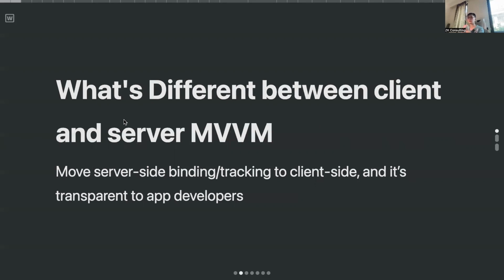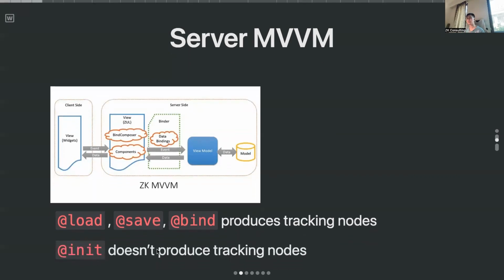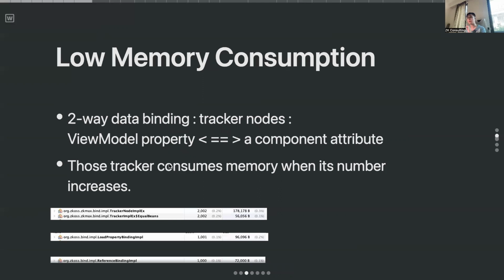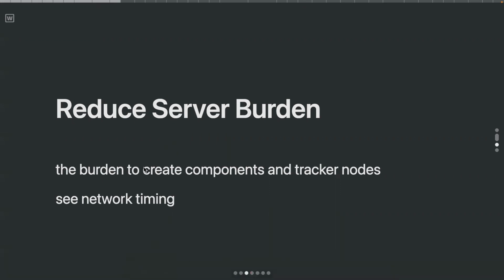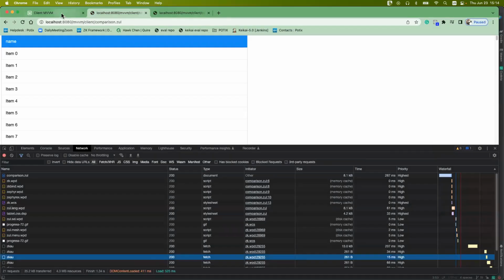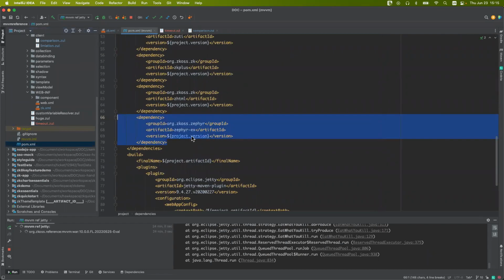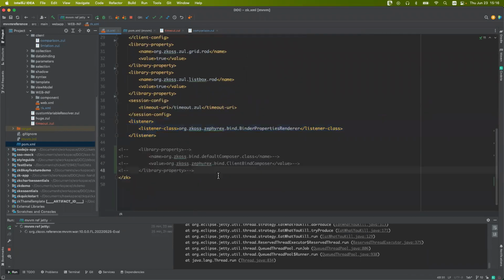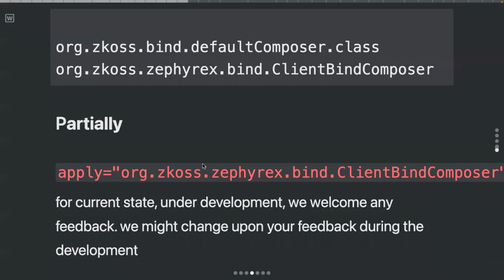ZK Client MVVM - Part I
[ZK 10 Preview] ZK Client MVVM - Part I｜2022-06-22

- Difference between Client and Server MVVM
- Why Client MVVM
- Limitations
- Migration Guidelines